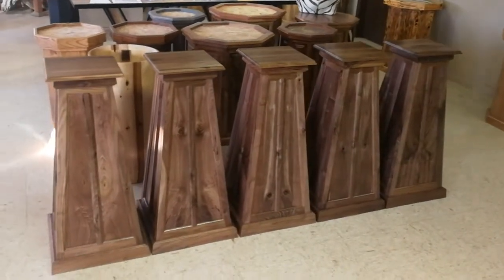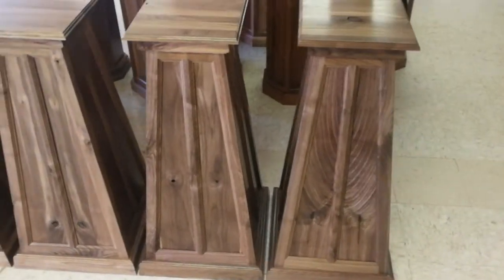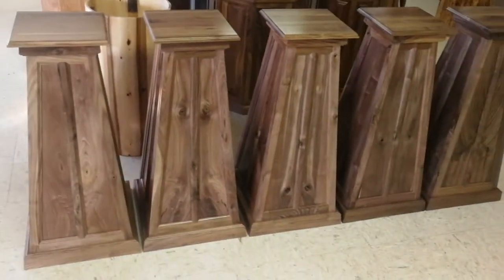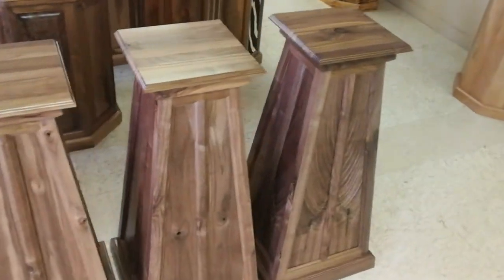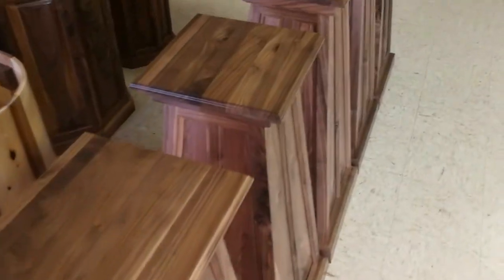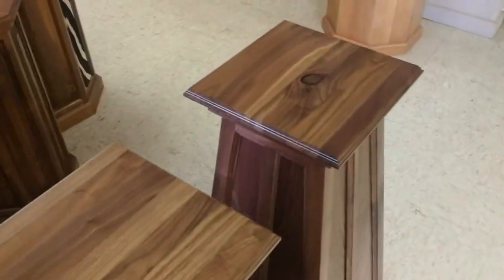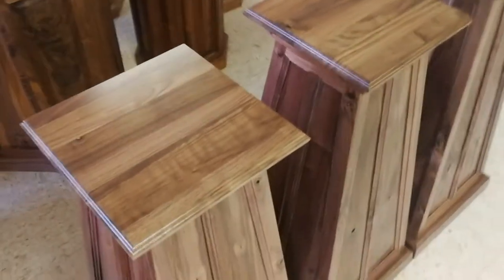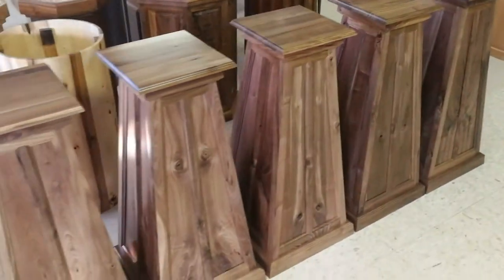Rustic Walnut Pyramid Taxidermy Pedestals Unique Grain Patterns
A quick video showing off a batch of Black Walnut Pyramid Pedestals fresh out of the spray booth. See how our Rustic Walnut is unique. Look at that beautiful figure!

These pyramid Taxidermy Pedestals are perfect for whitetail pedestal mounts, mule deer pedestal mounts and other similar sized pedestal mounts.

Need a custom sized pedestal? No problem we build custom pedestals every day.

Do you have a copy of our catalog yet? Shoot us a message or give us a call for your free copy!